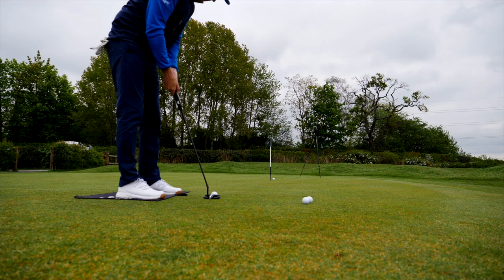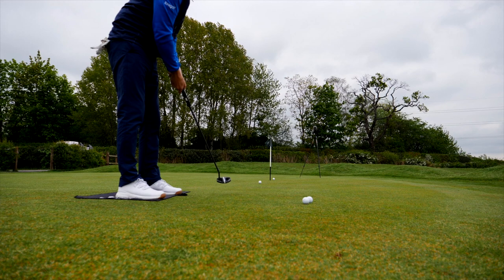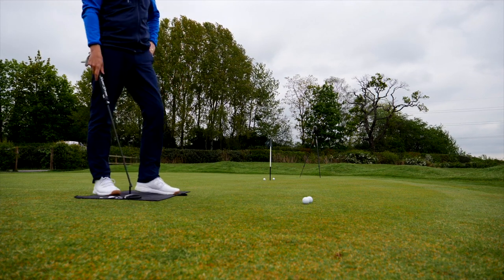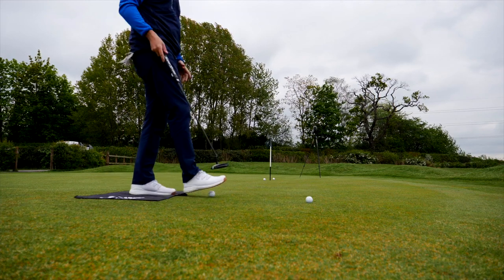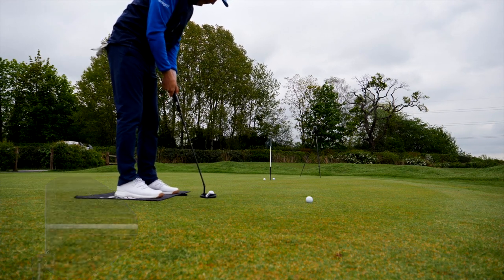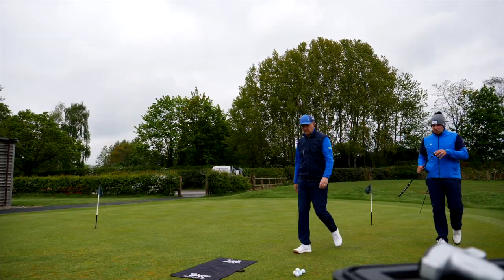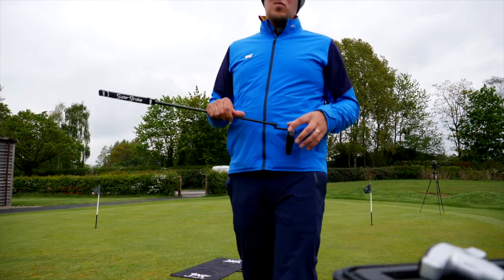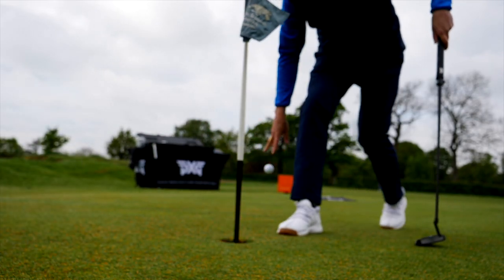Will the PXG 2019 GEN2 Putter help me hole more putts?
Todays video sees The Average Golfer get custom fit for the New 2019 PXG GEN02 putters. How will they compare to Scotty Cameron, Toulon design putters , Ping , TaylorMade spiders?